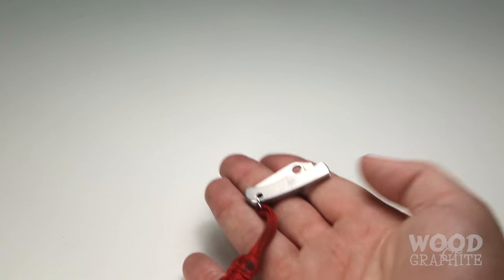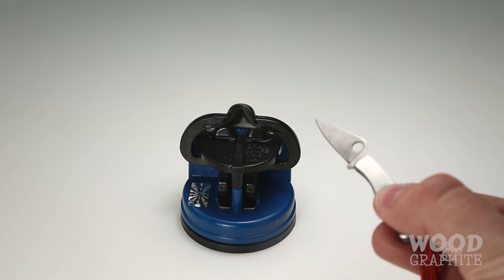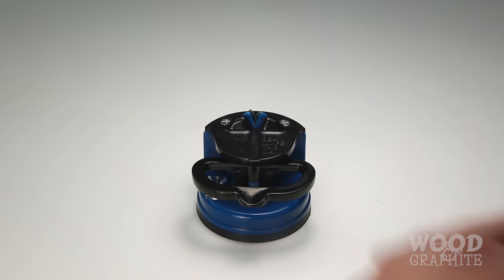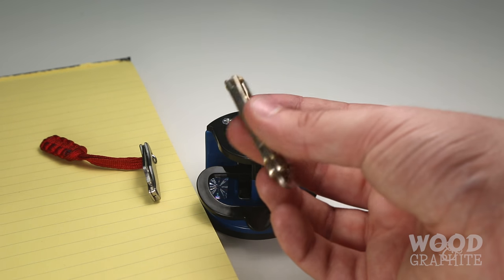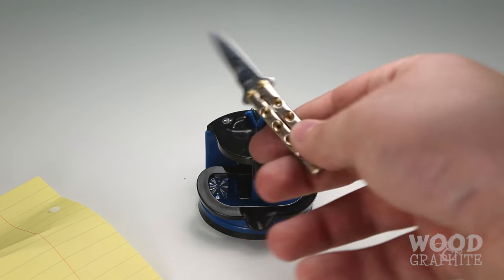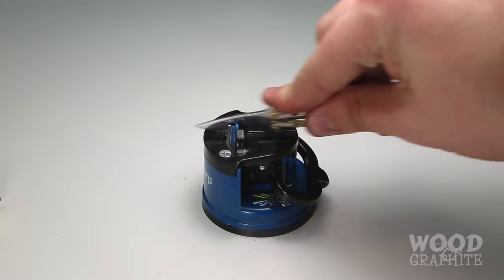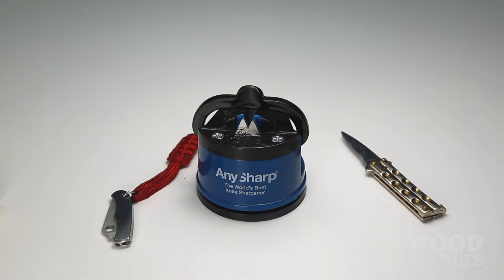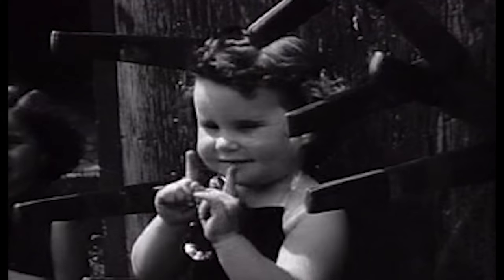Knife Sharpening with the AnySharp - ✎W&G✎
It's all about those sharp sharp knives baby! I recently picked up an Anysharp knife sharpener to spruce up a few dull blades. I sharpen up my Spyderco Bug, and old Balisong and even hand sharpen a pencil. It's all going down here!

Buy rad stickers at our Redbubble store!

All vintage footage is from the Prelinger Archive, indicated as Public Domain and used as such with attribution:

Knife-Thrower and Children
by Universal-International Newsreel

Boy with a Knife
by Dudley Pictures Corp.

Intro music is the track 'Dollar Theatre' by Jalen Warshawsky